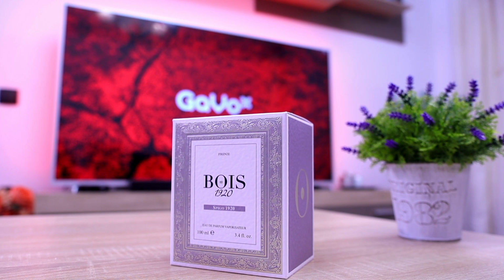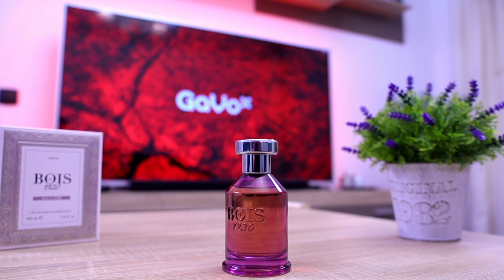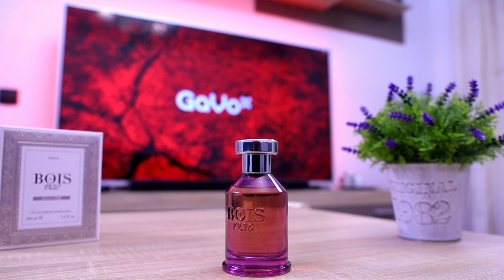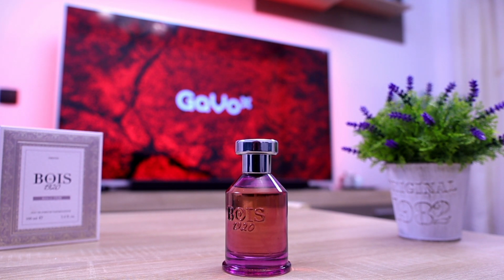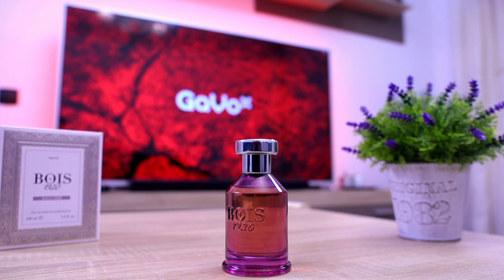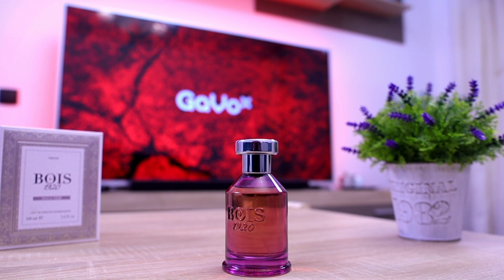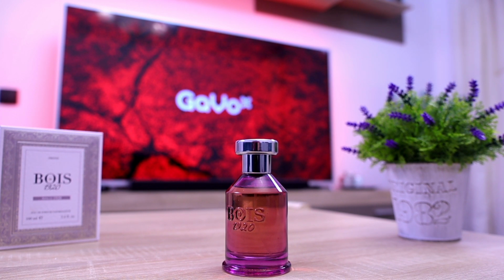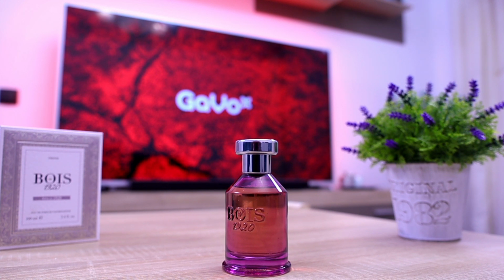Bois 1920 Spigo ~ GaVo* Perfumery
Bois 1920 Spigo Edt.